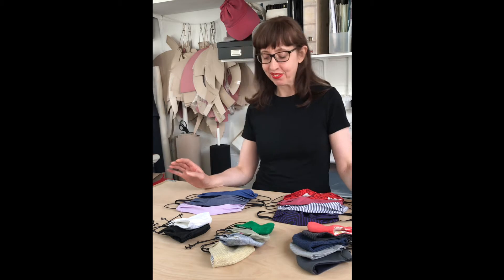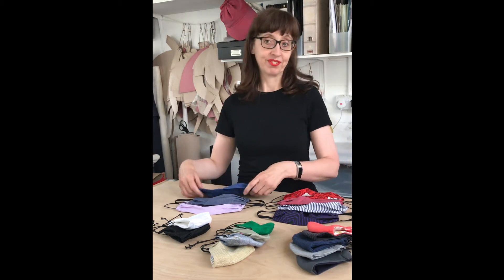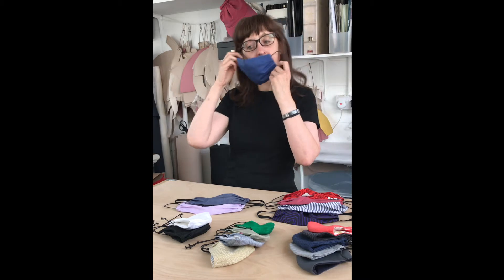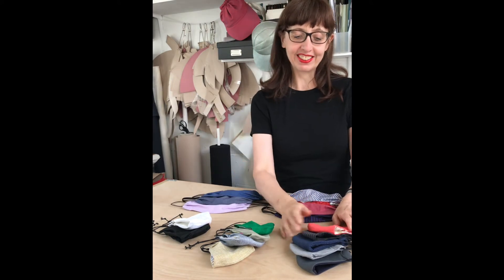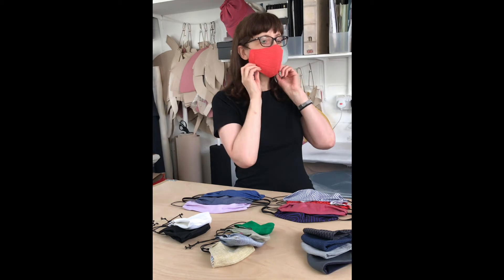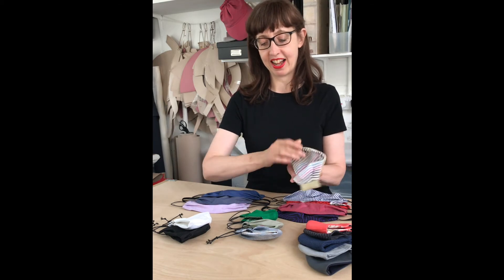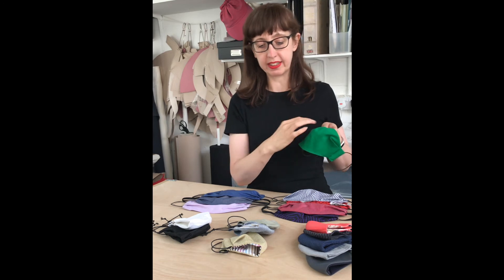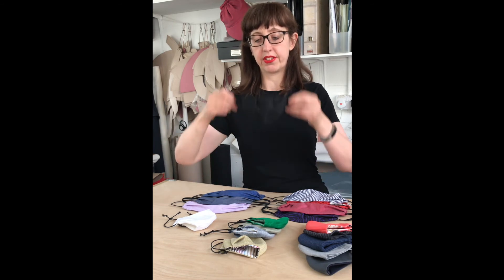Introducing my Range of Face Masks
Join me in my studio at Cockpit Arts, London as I introduce the five designs of face masks I have created.

Made from three layers of fabric. Available in a wide range of patterns and and colours.